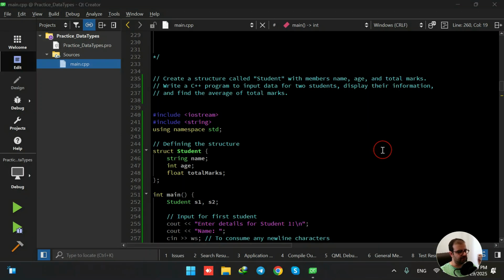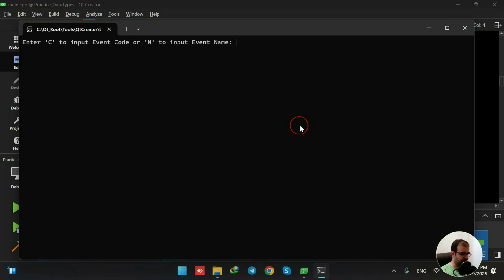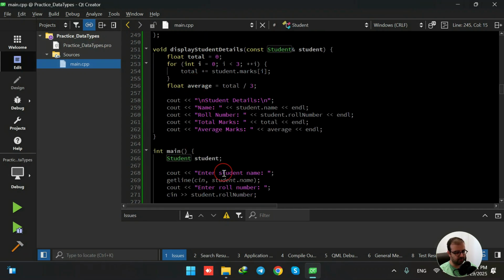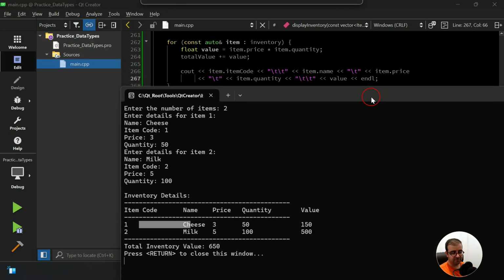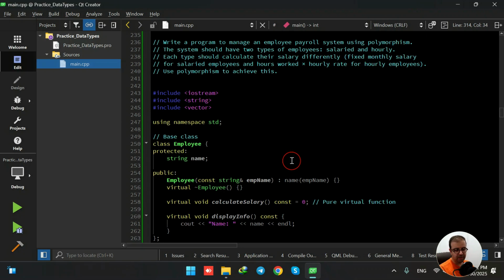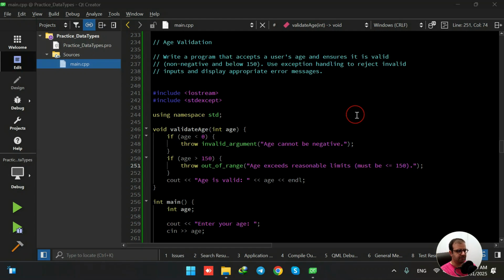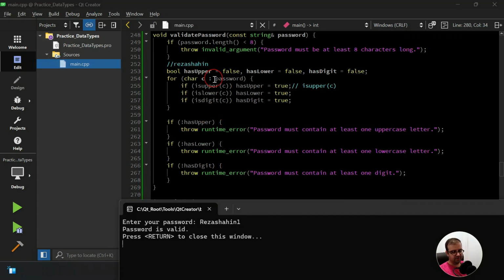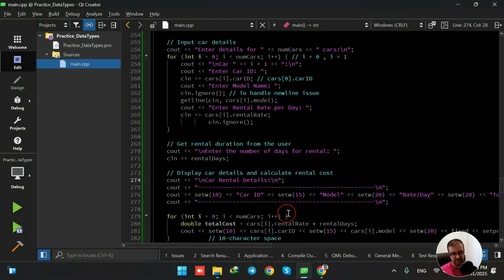13 C++ Advanced Projects